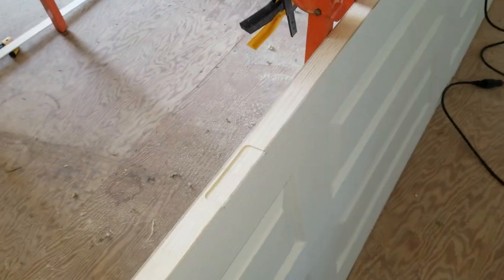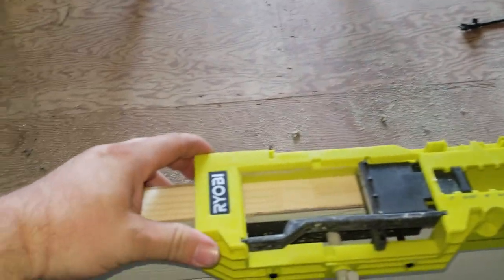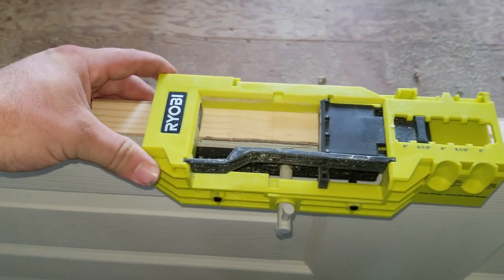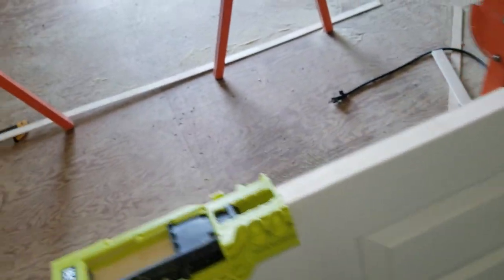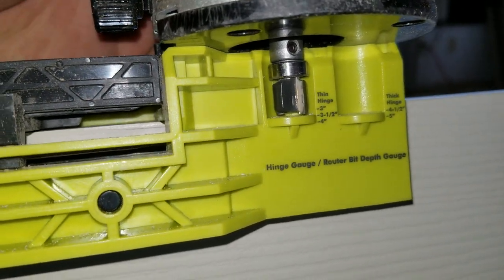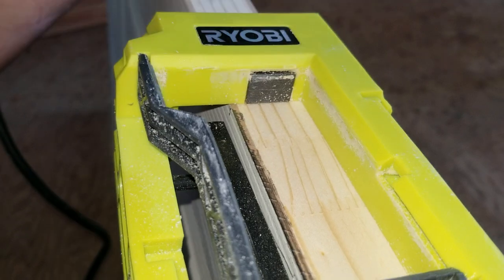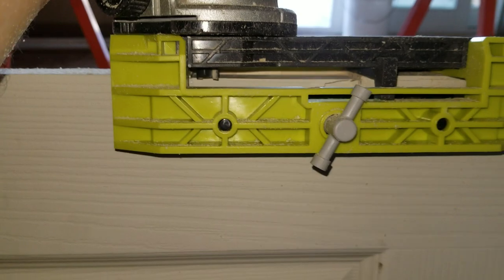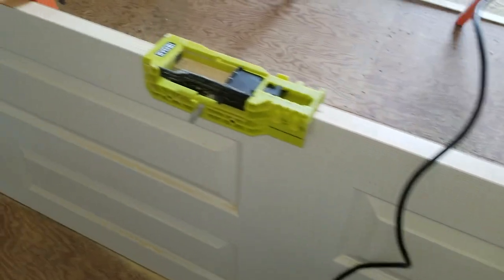How to use Ryobi Door Hinge jig?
Simple video of how a ryobi door hinge jig template works.
I got this one here:
Ryobi Jig Kit $17.99

One of my first videos so I'm a little nervous.
I dont always use the correct terminology, so forgive me for that.
Having some fun making videos.

Camera & Editing gear:

GoPro Hero 8 Black
Canon HG10 Camera
Camera Tripod
Laptop HP Starwars Special edition

Makita brushles impact driver
Makita XWT08XVZ 18V LXT Impact wrench
Magnetic screw driver set 15 pc

Amazon Influencer Store: